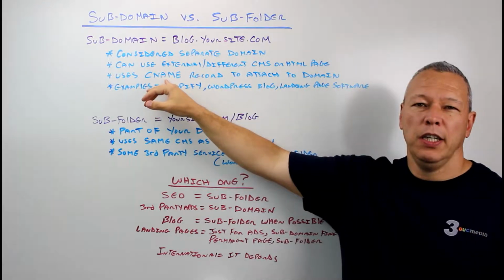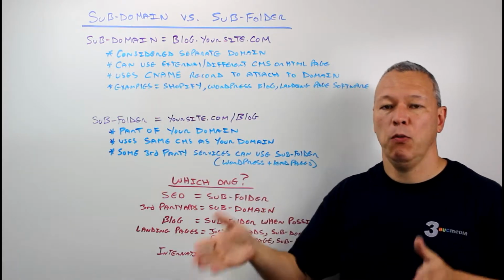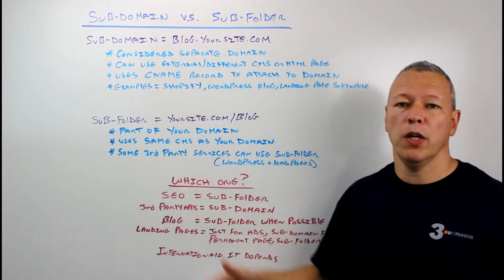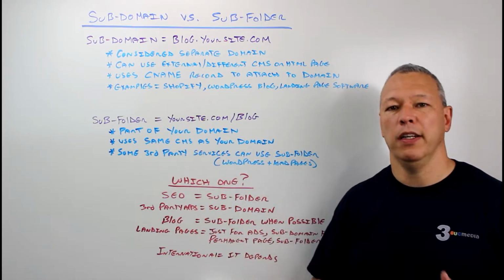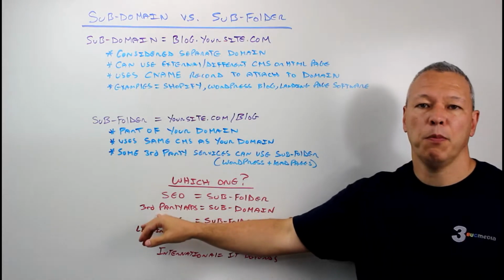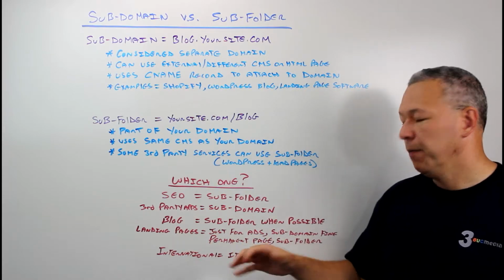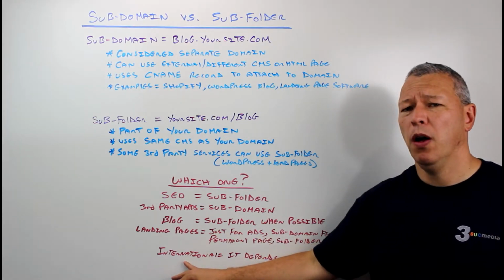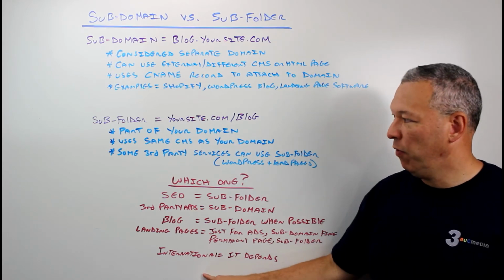Sub-Domains VS Sub-Folders - Which One To Use?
Should I use a sub-domain or a sub-folder?  This is a common question people ask when adding a blog, landing page or ecommerce store to your website.  In this video, I discuss the difference between a sub-domain and a sub-folder (or sub-directory)and which one you should use based on what you need it for and what your goals are.

3bug Media is an online marketing company that helps small businesses generate more leads and sales online.   We create online marketing strategies that work. From SEO to PPC to Conversion Optimization and marketing automation, we offer our clients a full-service web marketing experience with an open communication style and full attention to detail.